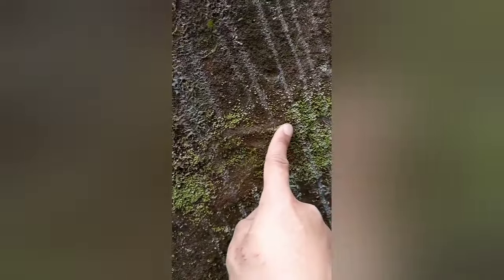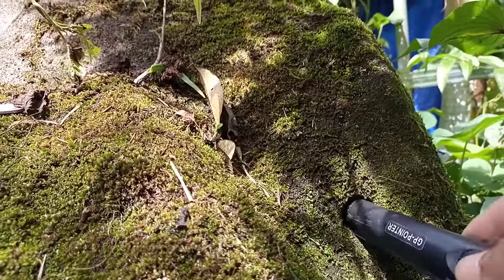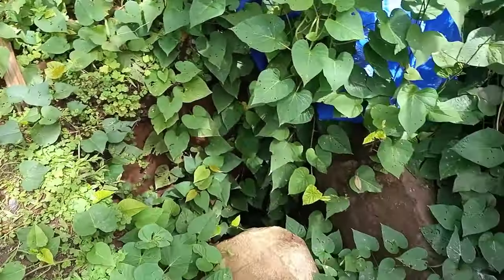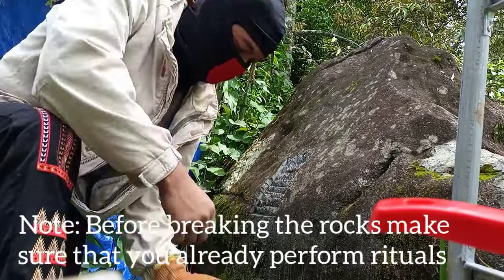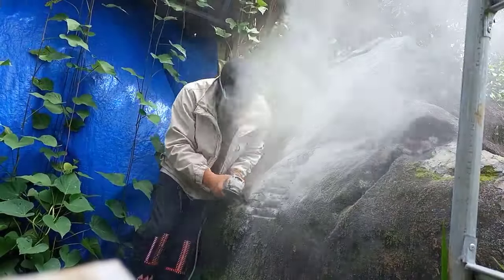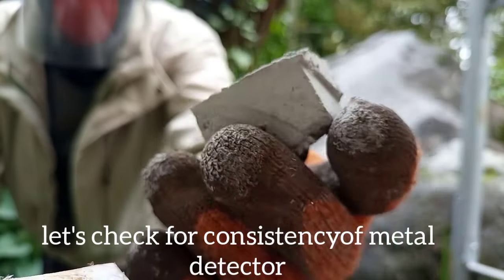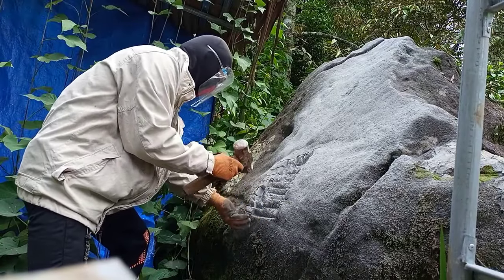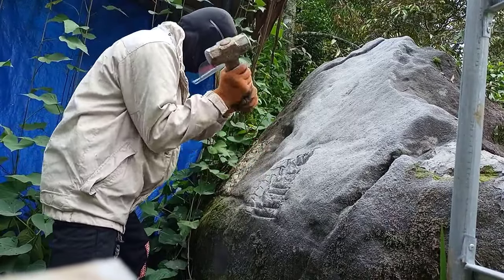Deposito na Nakapaloob sa Malaking bato ( Rock Enclosed Treasure) Actual Video!!! How to break rock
Deposito Na nakapaloob sa Malaking Bato(Rock Enclosed Treasure) Paano Basagin? Panoorin ang Video. How to break